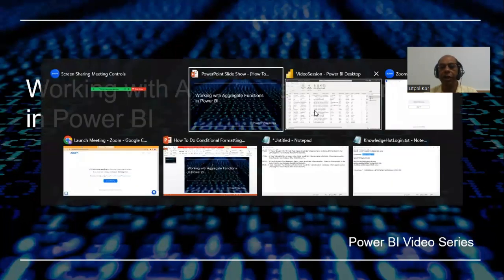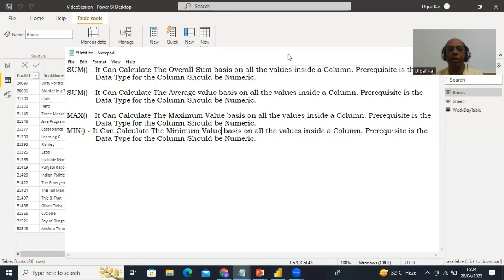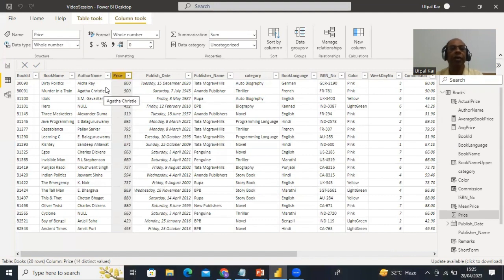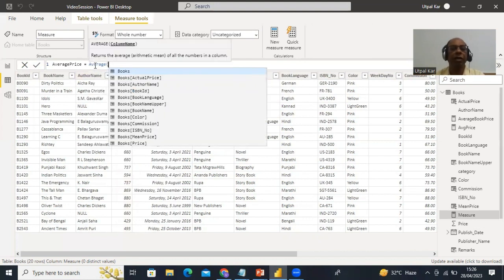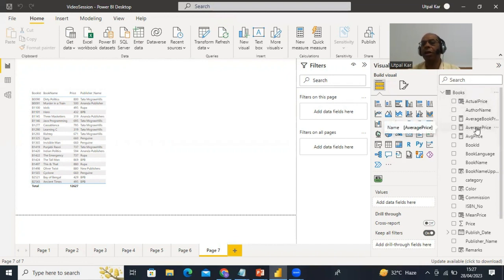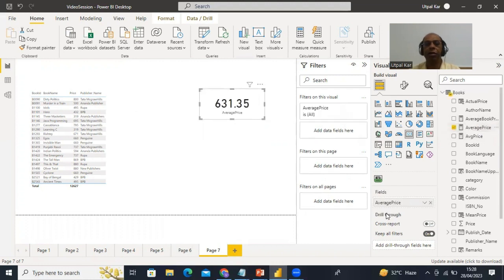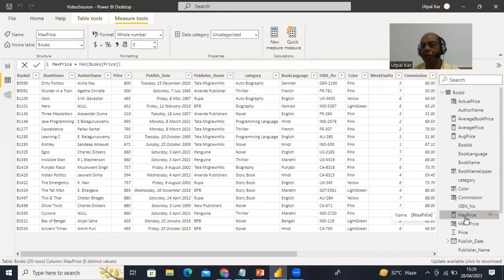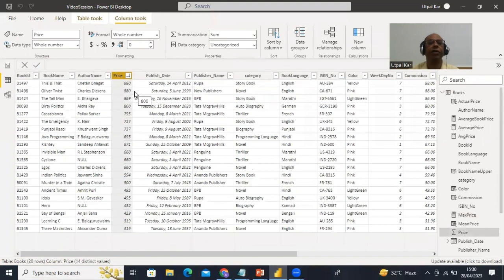Learn Power BI Step by Step - 16th Video - Aggregate function (DAX) in Power BI